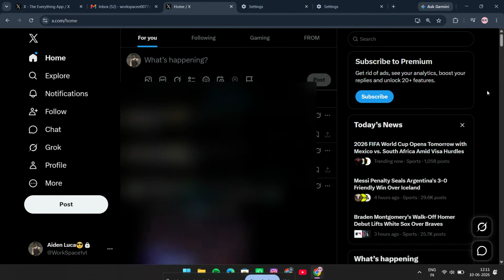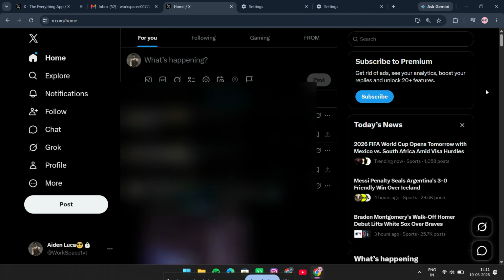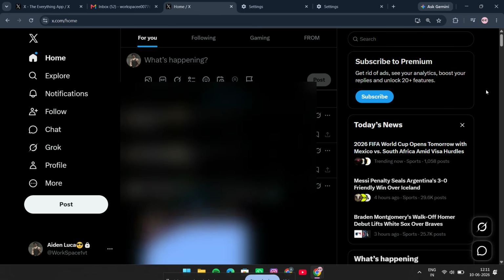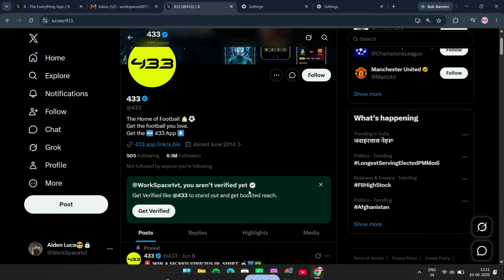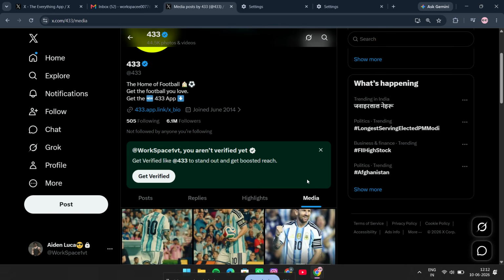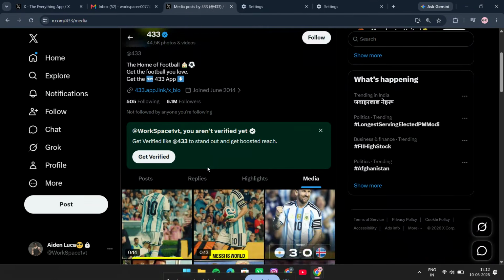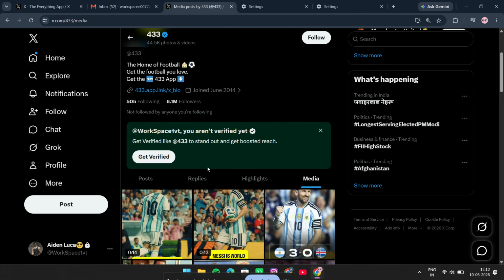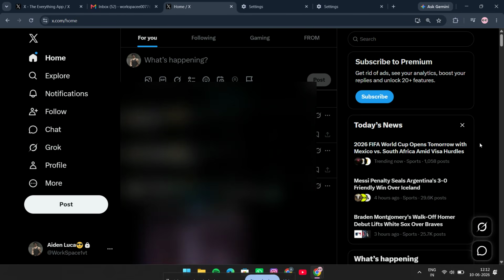How To See Grid Photos In X.Com / Twitter (Easy Guide)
Learn how to view grid photos on X.com, formerly Twitter, by opening a profile and using the Media tab to display all shared images in a clean photo grid. This quick tutorial helps you browse visual posts faster and find media without scrolling through text-only tweets.

🕚Timestamps:
0:00 Intro
0:12 Open The X Profile You Want To View
0:29 Click The Media Tab
0:44 Browse The Photo Grid
1:06 Why This View Is Useful
1:22 Outro

✍️What You'll Learn In This Video:
• How To Open A Specific X Profile
• How To Find The Media Tab On X
• How To See Only Photo Posts In A Grid View
• How To Browse Shared Images Faster On Twitter
• How To Use X's Media Filter For Visual Content

💡Pro Tips:
• Use the Media tab when you want only image posts, not text-only updates.
• This is great for quickly reviewing a creator’s visual content.
• If you know the exact username, going directly to the profile is the fastest method.
• On mobile, the Media tab may be slightly lower on the profile page, so scroll if needed.

🌐 Access X Here:
  x.com

x, twitter, x com, twitter tutorial, media tab, photo grid, see grid photos, x photos, twitter media, social media tips, how to, tech tutorial, quick guide, x tutorial, twitter tips